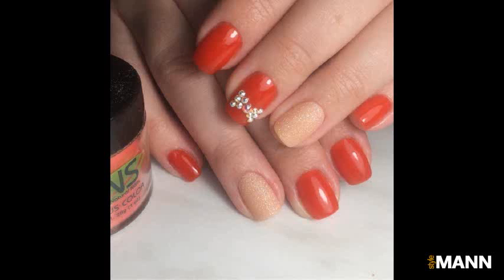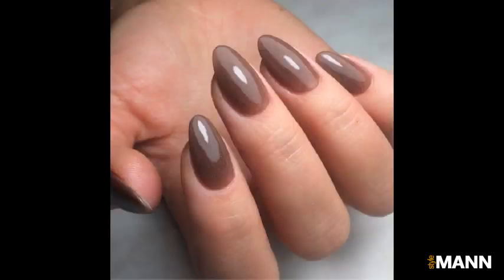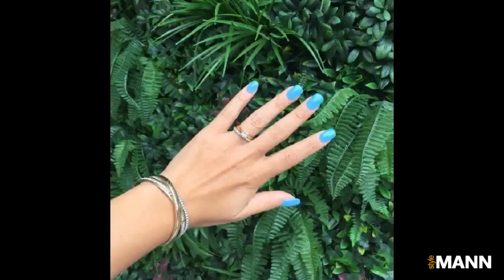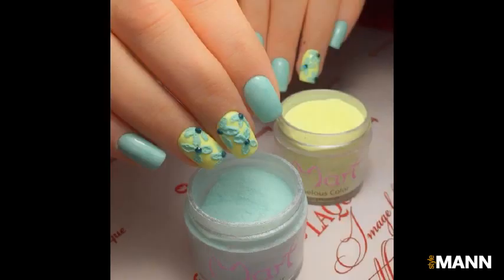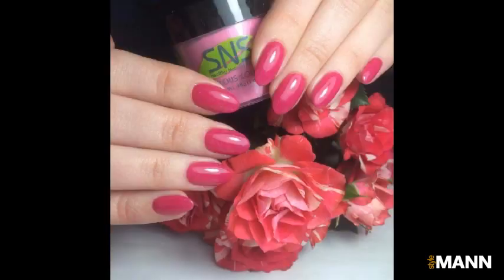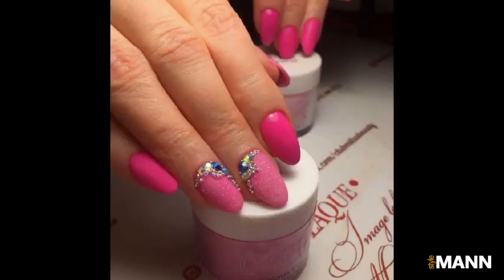25 Popping Ideas on SNS Nails – Choose Your Glitter